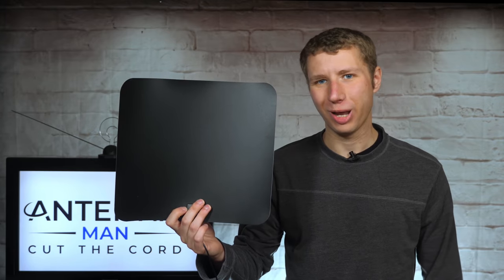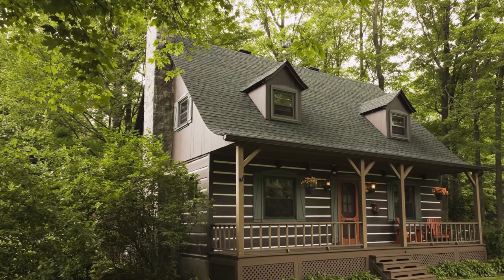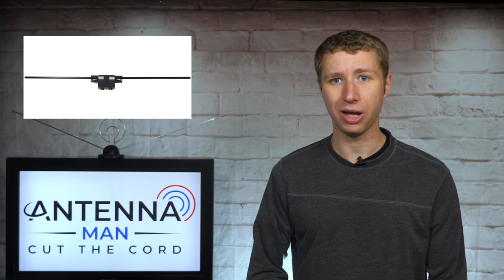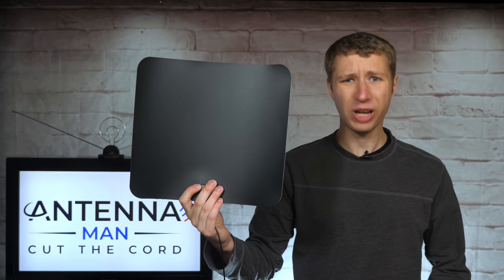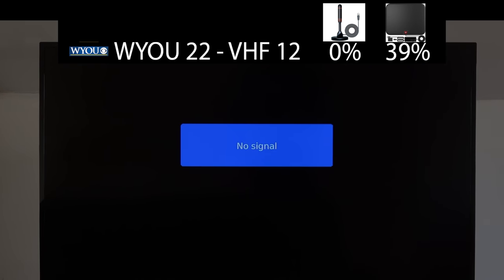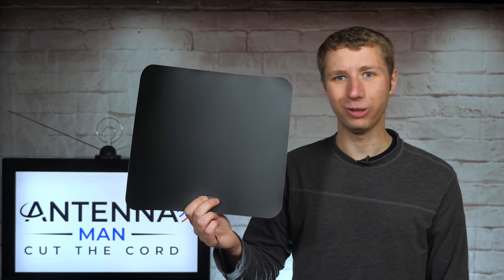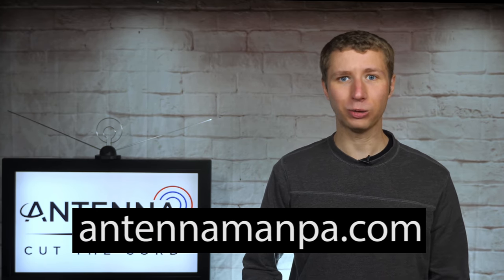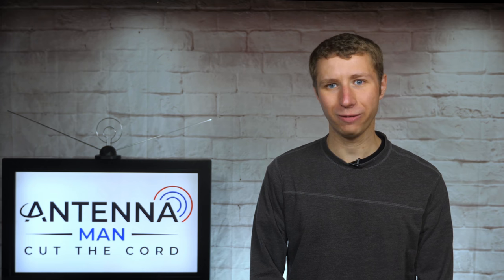Mata1 Amplified Indoor HD TV Antenna Review "250 Miles"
In this video I review the following antenna from Amazon: "Mata1 HD TV Indoor Antenna Ultra-High Mile Range Reception; Hi-Power Amplified Antenna + 16.5 ft Coax Cable; Supports All HD Digital TV formats; Black Antenna " It runs about $18 on Amazon, comes with a built in amplifier, and claims a crazy 250 mile range. How well does it actually work?

Link to the antenna on Amazon

👇 Link to recommended antennas 📡

👇 Link to DTV box with signal meter & instructional video